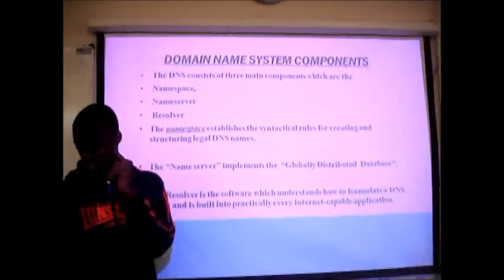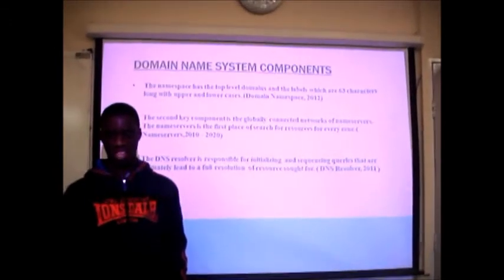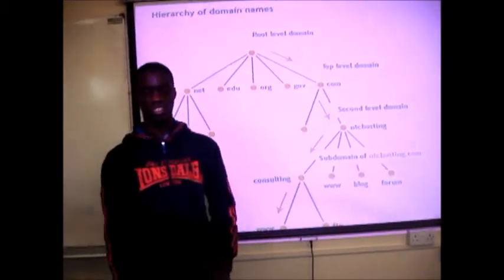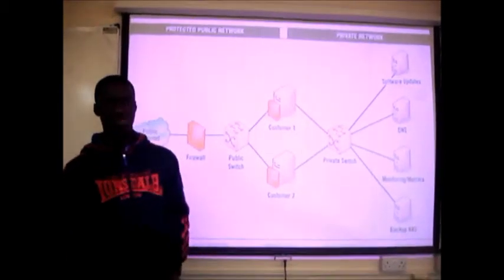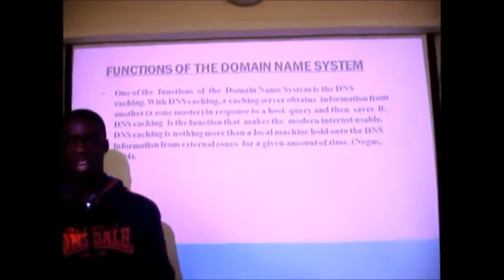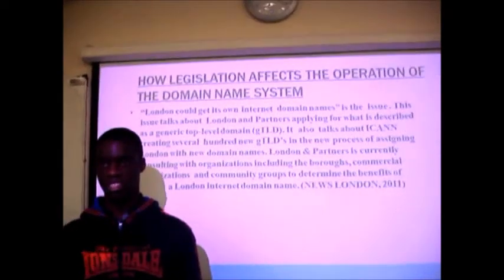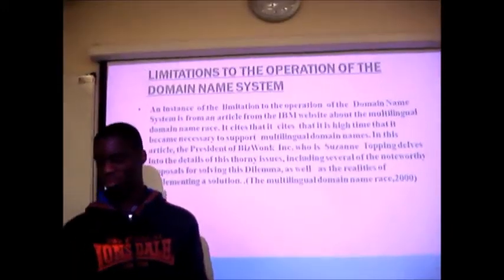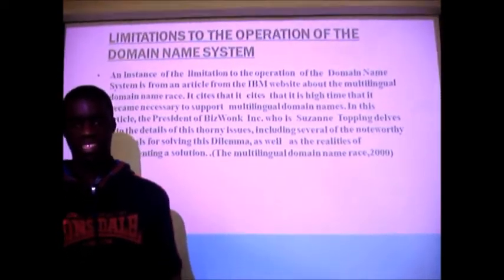My B101 Coursework2 video Presentation.wmv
This Video Presentation is for my Coursework which explains the Domain Name System.